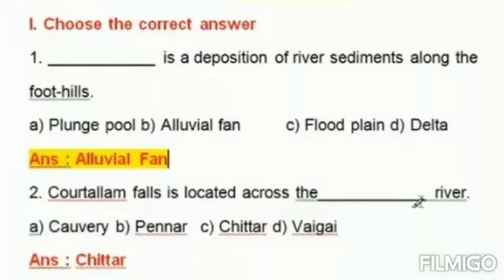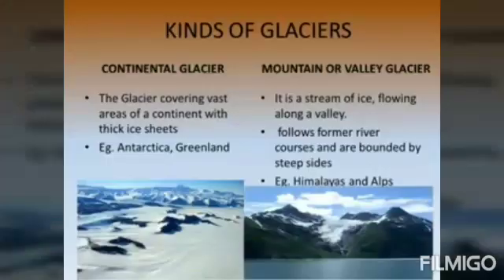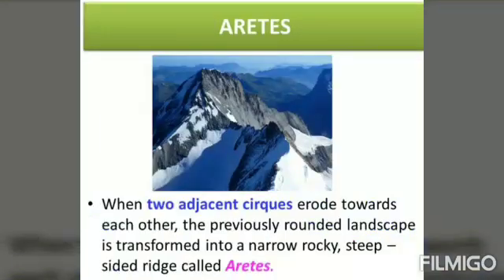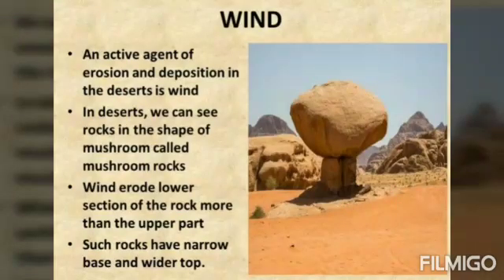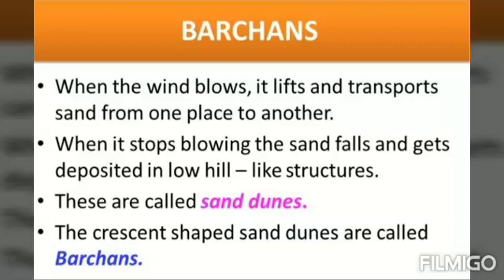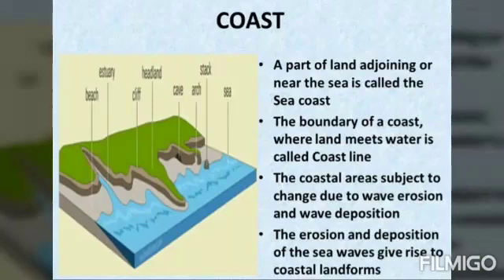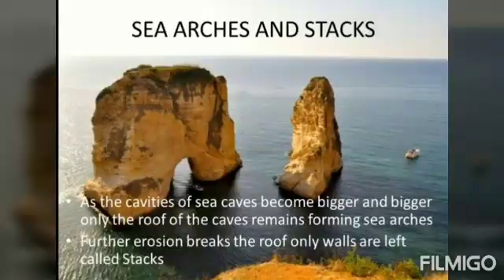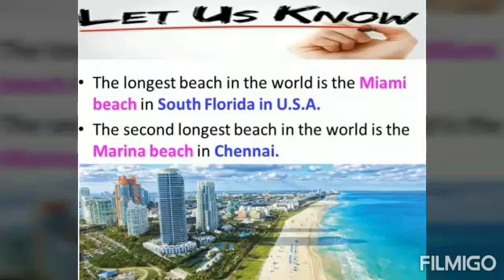IDEAL & ADHARSH GRADE VII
CLASS:7
SUBJECT               :Social science
TITLE                     : Landforms
SESSION                :22
VIDEO CREDITS    : santhi
VERIFIED BY          : Aparna